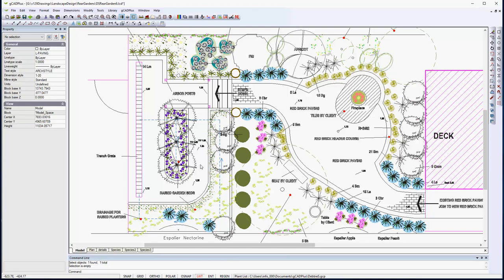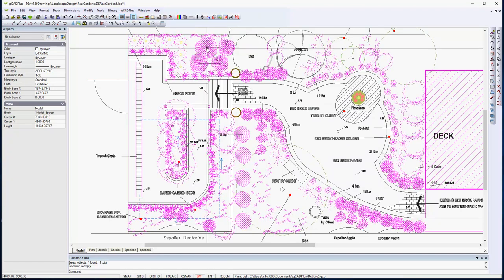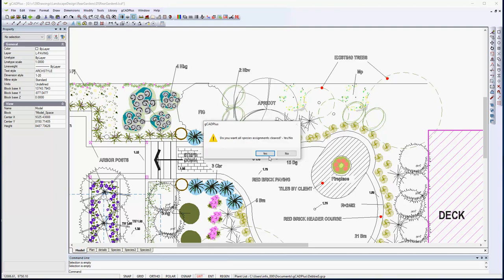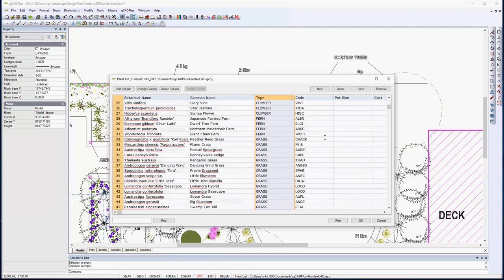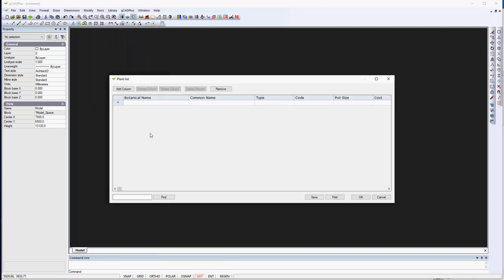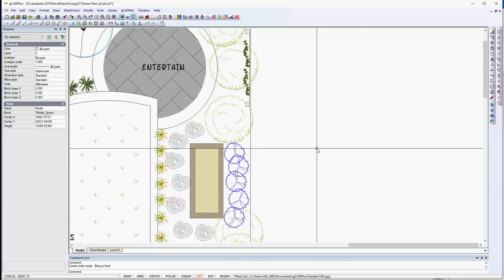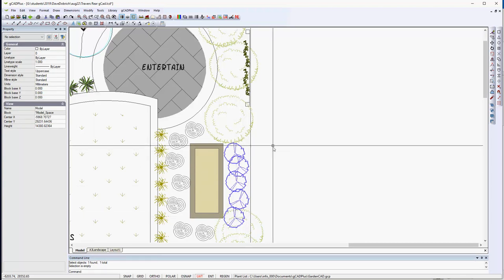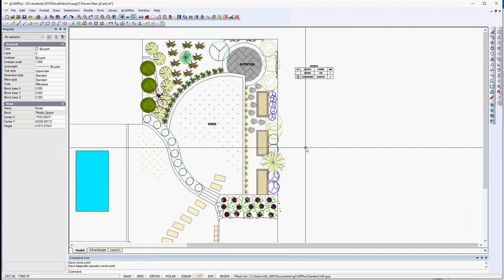How to create a plant database file from scratch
Plant database files used by gCADPlus as simple text files. Although the sample database files supplied with gCADPlus and available on the gcadplus web are useful, you will want to create your own. This movie shows how to do that.